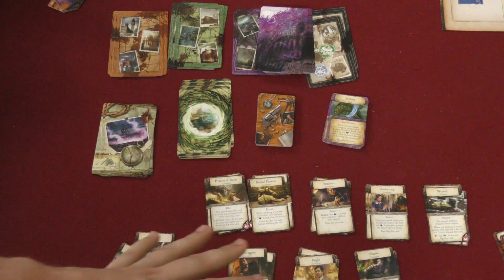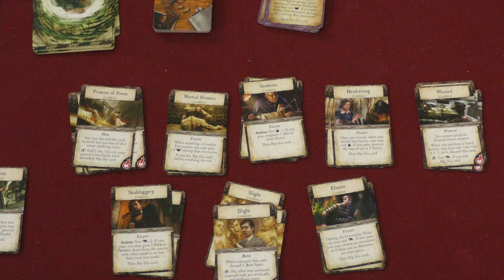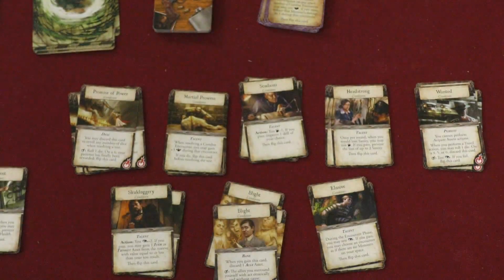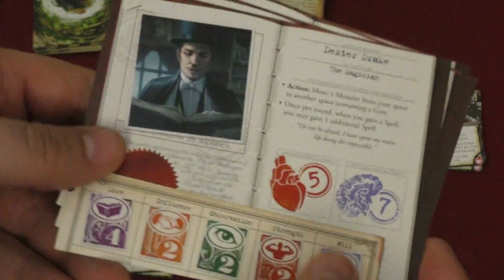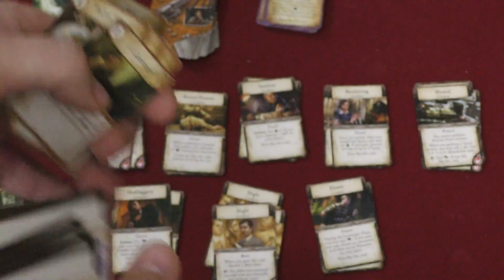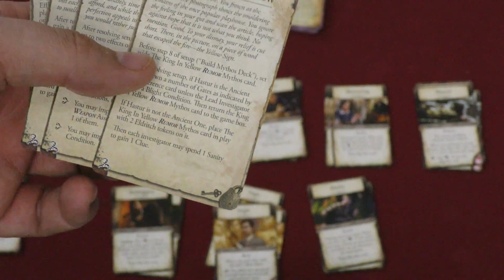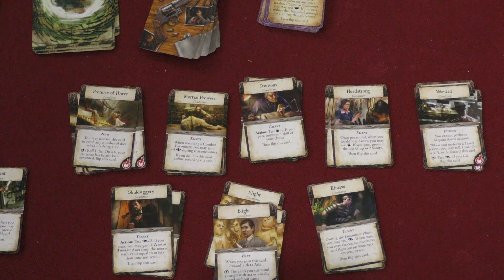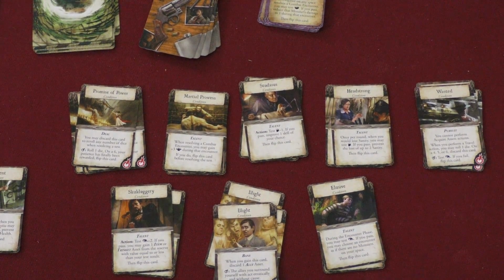Eldritch Horror: Signs of Carcosa Review - with Tom Vasel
Tom Vasel takes a look at the Signs of Carcosa expansion for Eldritch Horror!

00:00 - Introduction
01:04 - Game overview
03:58 - Final thoughts